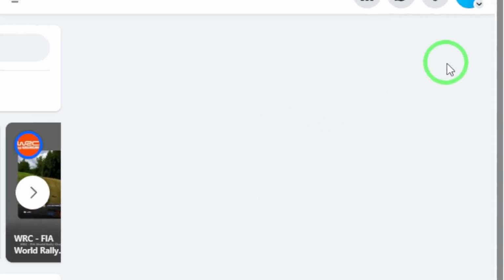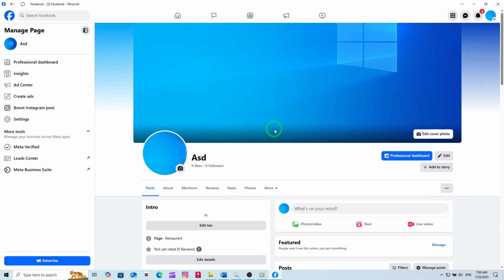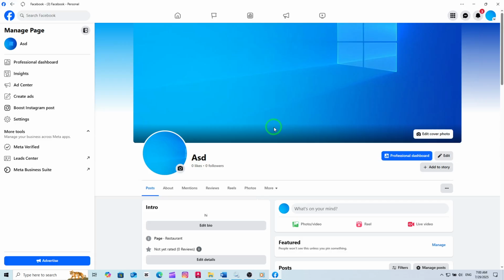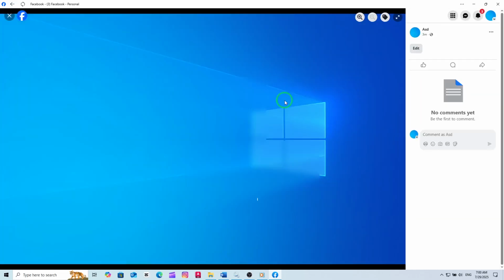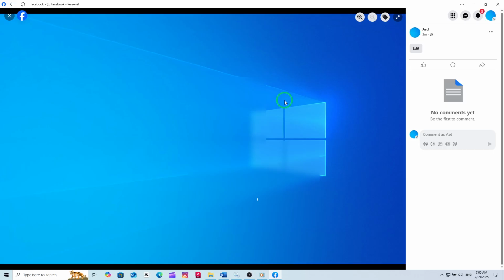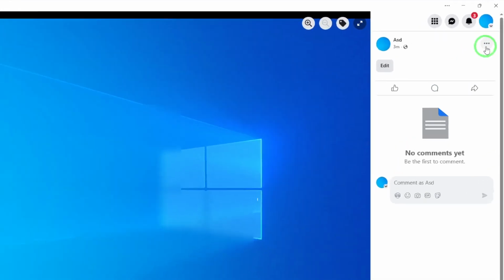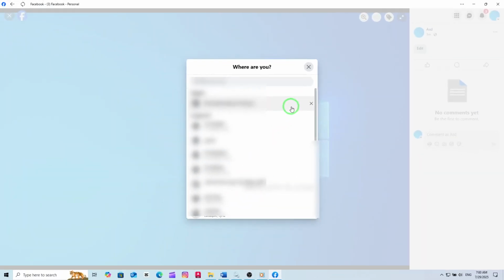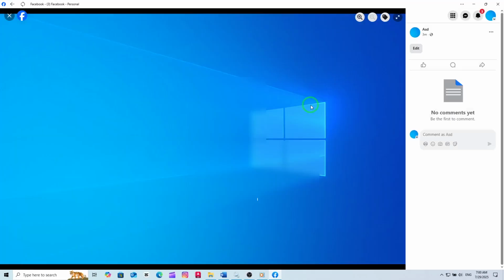How To Remove Location To On Your Page Cover Photo On Facebook App On PC (New Update)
Learn how to remove the location from your Facebook page cover photo on the Facebook app for PC with the new update. Follow these step-by-step instructions to update your page and keep your privacy in check quickly and efficiently. This guide is perfect for page admins and anyone who wants to adjust or remove a location tag from their cover photo using the latest Facebook features for PC.

How to remove location from your Facebook page cover photo:

1. Open Facebook app

2. Click on the profile photo at the top of the page

3. Enter to your page, click on your cover photo

4. Click on the three dots under the photo, choose Edit location

5. Remove the old location

Easily remove unwanted location details and keep your Facebook page updated with the latest privacy settings. These simple steps help you control what information appears on your public page cover photo.-
Timeline:
00:00 Start
00:12 How to do it
01:05 End